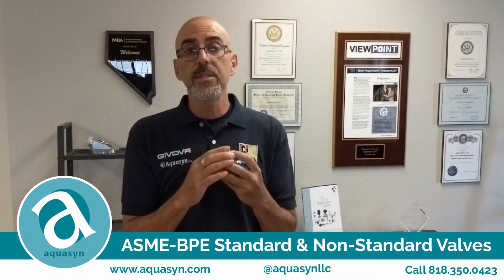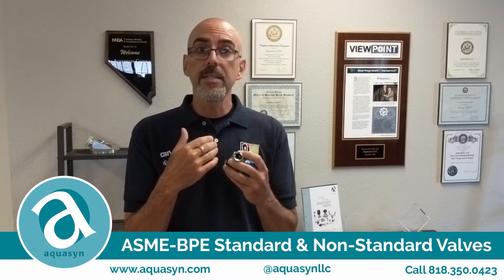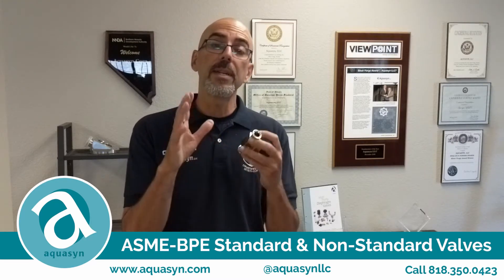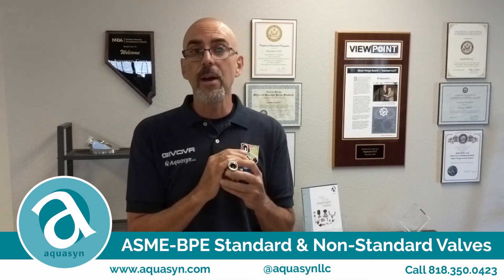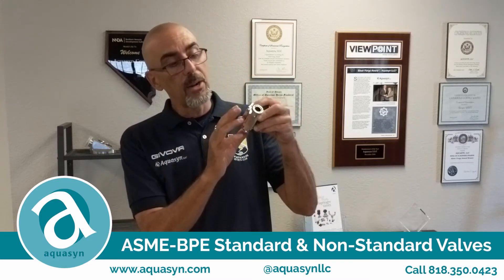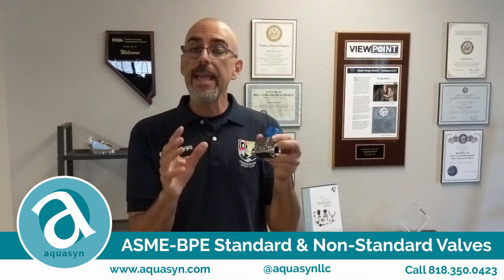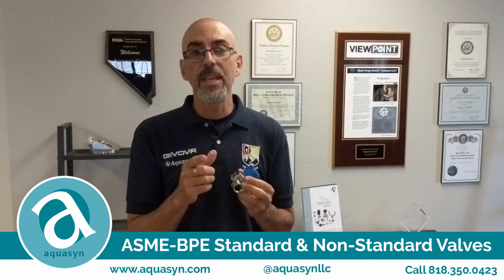ASME BPE Standard & Non Standard Valves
Aquasyn's Vincent "Mitch" Mitchell explains how we're able to quickly accommodate our customer's needs for standard and non-standard diaphragm valves. As the premier diaphragm valve manufacturer in the U.S. with in-house machining, welding, polishing & electropolishing capabilities, we're able to maintain strict control over our lead times and finished product quality.

Aquasyn is the premier manufacturer of sanitary diaphragm valves, sampling / bleed valves, and custom fabrication serving the pharmaceutical and biotech industries.